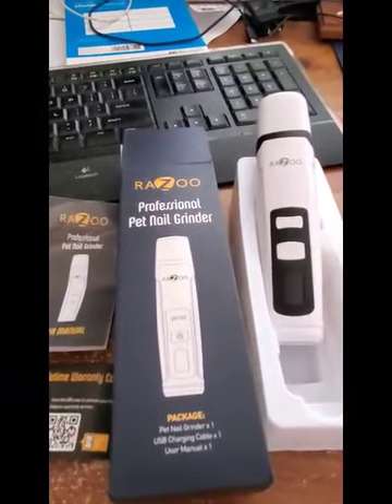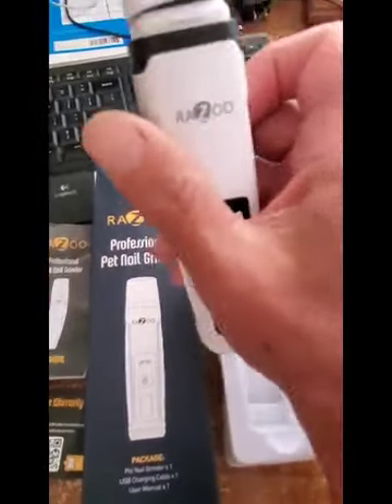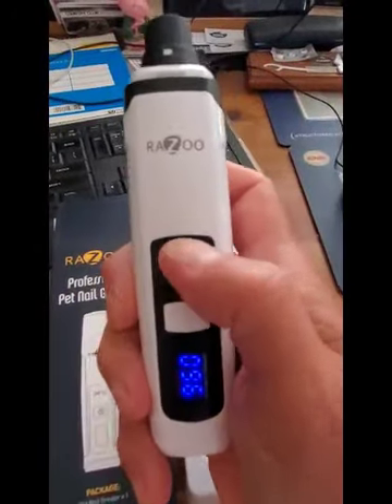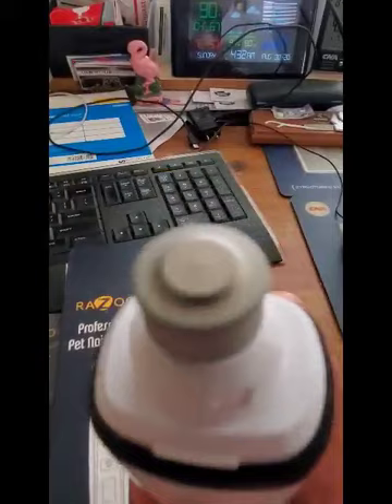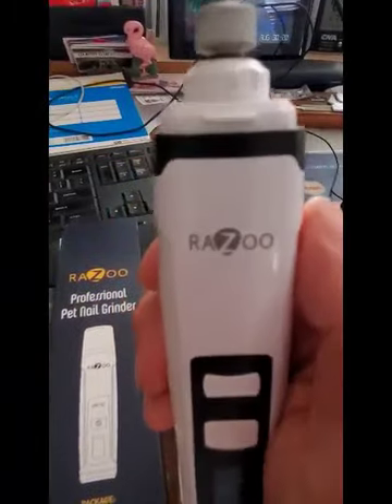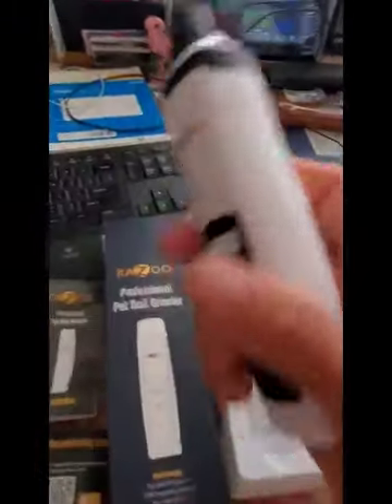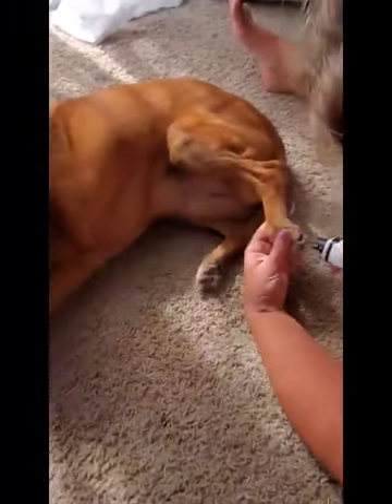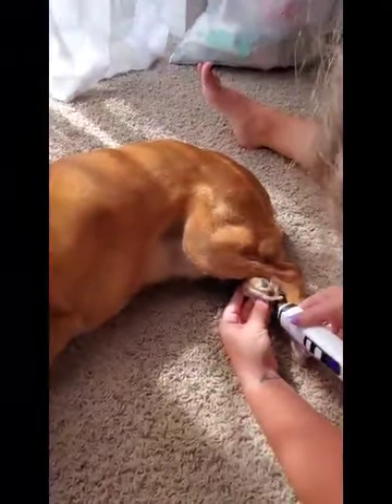Razoo Dog Nail Grinder with Two Speed Three ports Rechargeable electric Pet nail Trimmer Review